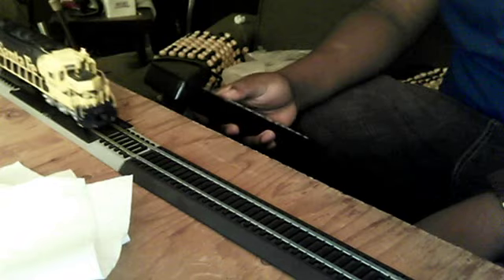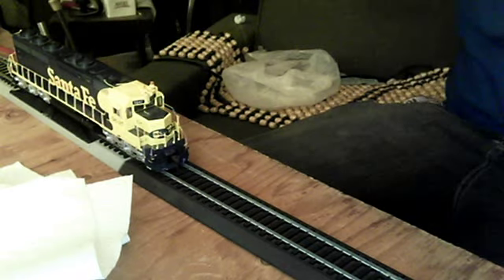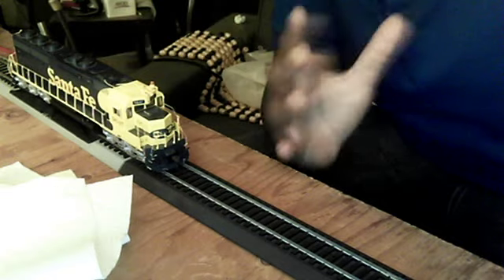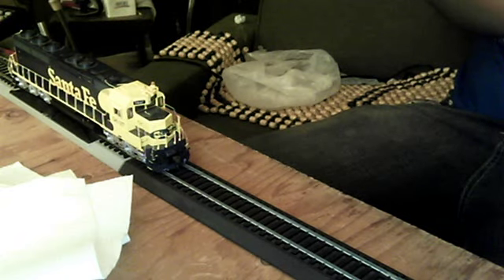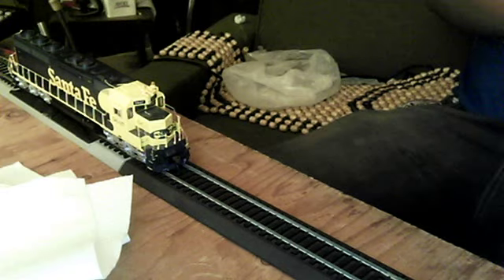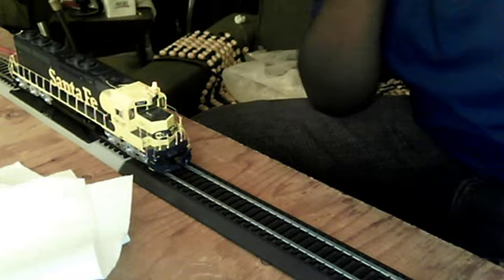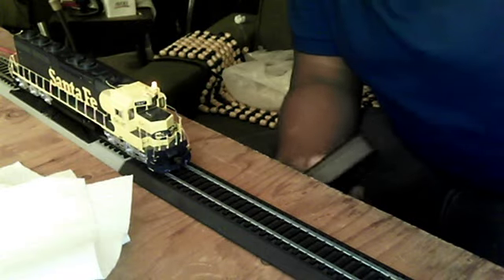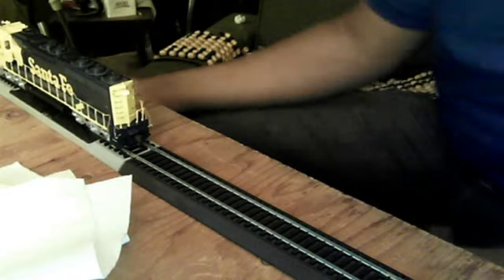Athearn Genesis Santa fe sd45-2 (review)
Athearn Genesis sd45-2 is an amzing engine. Hope you all enjoy the review.